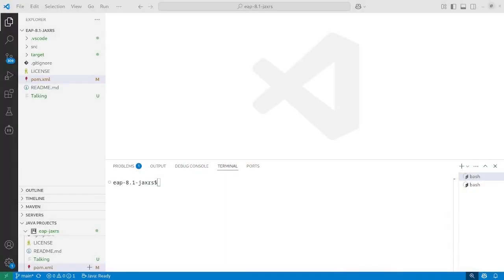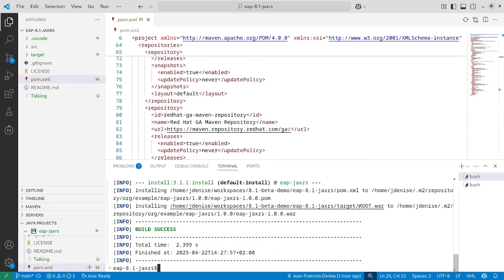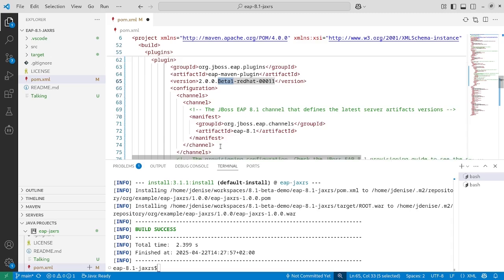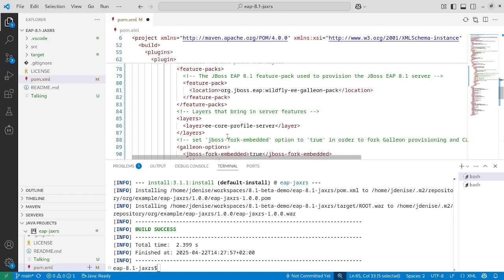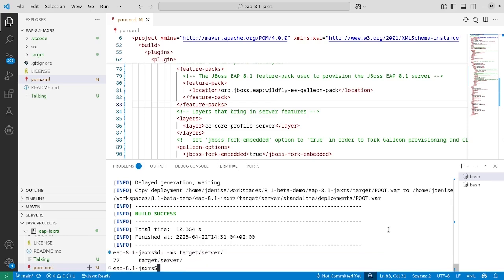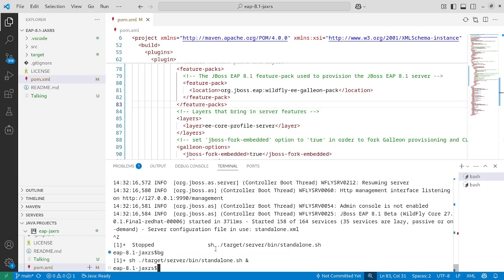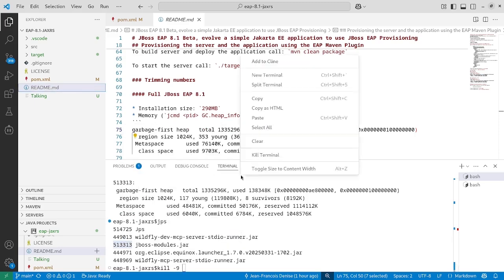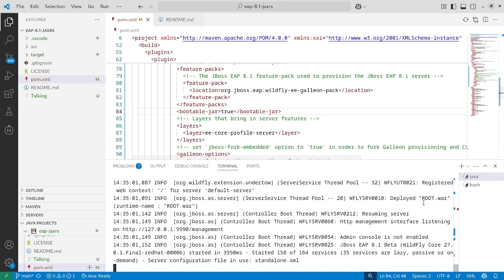From Legacy to Lightweight: Modernize Jakarta EE with EAP Provisioning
This video demonstrates how to evolve a simple Jakarta EE JAX-RS application to take advantage of JBoss EAP 8.1 Beta and the EAP Maven Plugin for provisioning. It walks through modifying the pom.xml to enable JBoss EAP provisioning, allowing you to:
- Provision a lightweight, trimmed-down EAP runtime tailored to your application
- Package the server and application as a bootable JAR for simplified deployment
Ideal for developers looking to modernize Jakarta EE applications using streamlined, modular EAP configurations.

Author: Jean Francois Denise, Principal Software Engineer